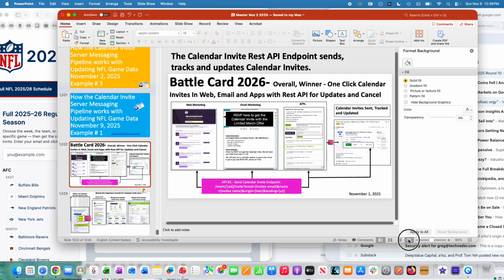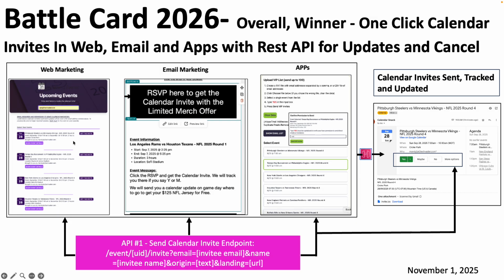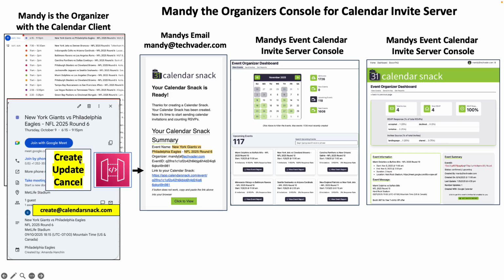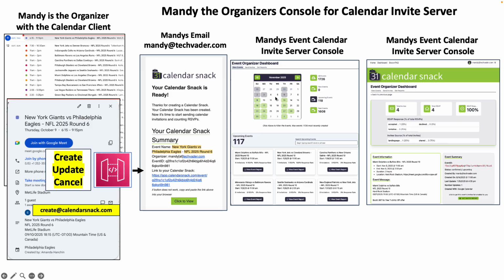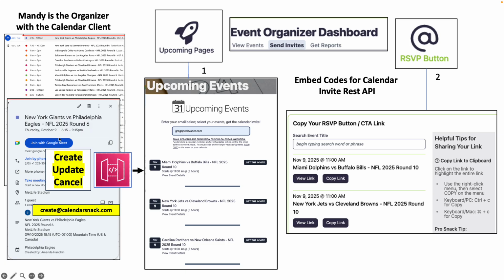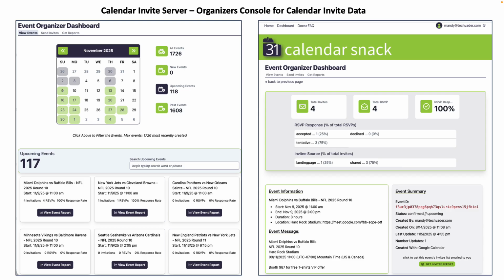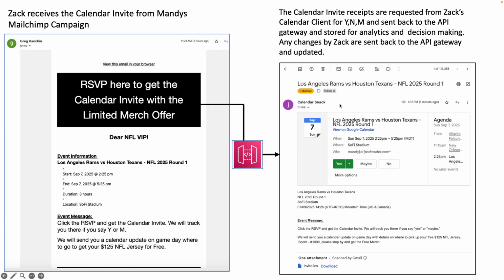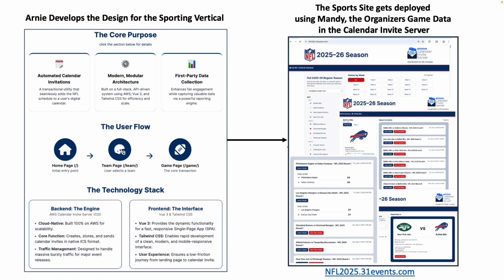Sending NFL Game Day Calendar Invites with the Calendar Invite Server Rest API.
Sending and Updating Calendar Invites with the Calendar Invite Server Rest API pipeline.